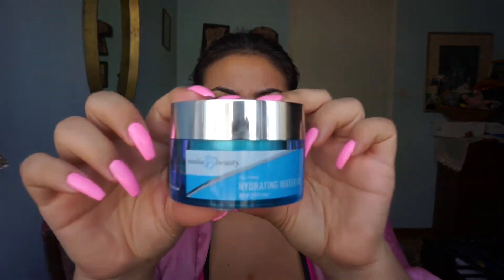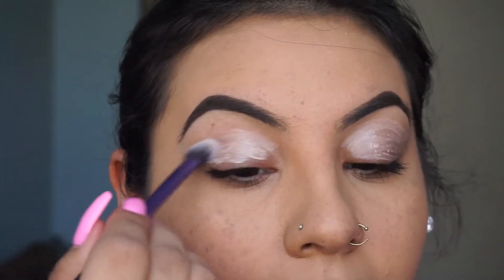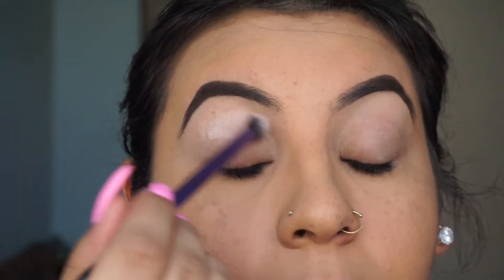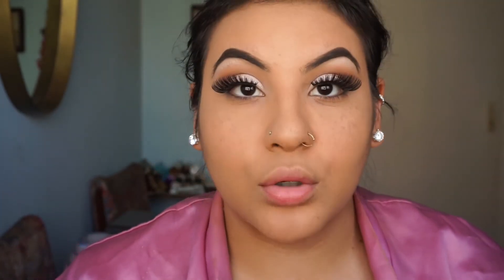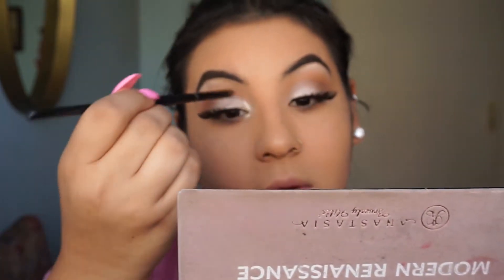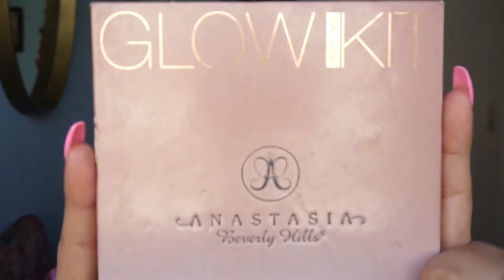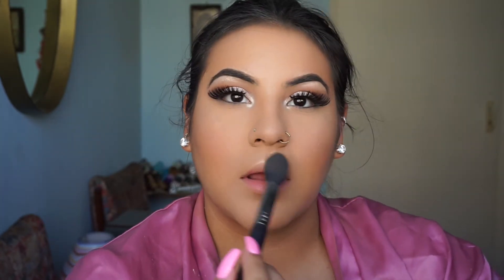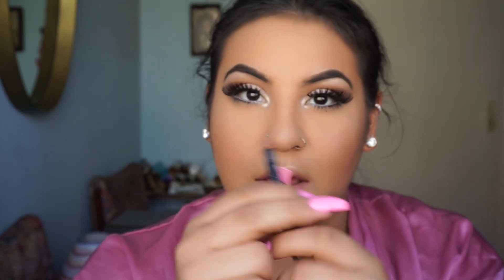SUMMER FAVES/ SUMMER GLOW TUTORIAL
All my summer faves!!

Studio 35 beauty hydrating water gel

Maybelline Fit me! Matter & powerless foundation but I also love L'Oreal Infallible Pro matte foundation for the summer.

ABH Modern Renaissance Palette, Dark Brown dip brow, that glow glow kit, powder contour kit

MAC "Nylon" eyeshadow, fix+

LA Girl Cosmetics proconceal "creamy beige"

Laura Mercier Loose transluscent powder

LORAC Baked TANtalizer (LOVE!!!)

NYX waterproof pencil eyeliner in white, brown lip pencil

Covergirl Lash Blast Volume waterproof mascara

KVD "Noble" liquid lipstick